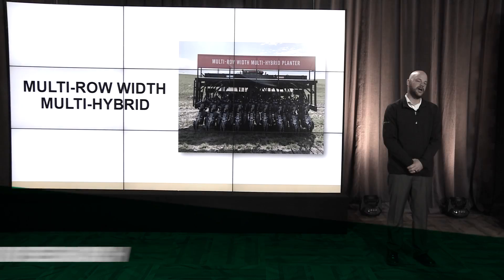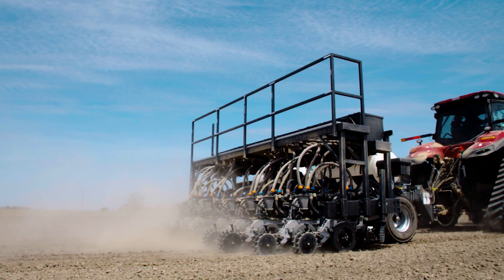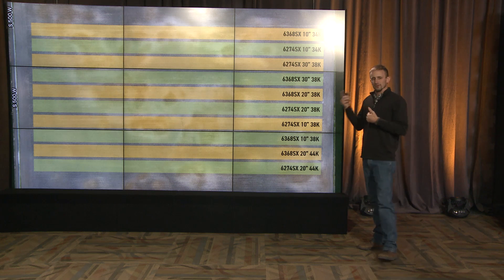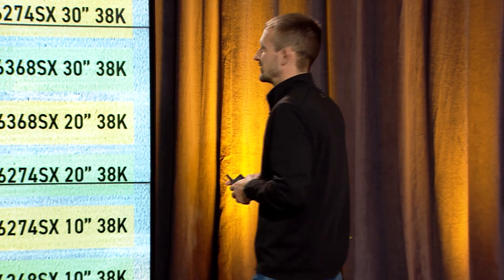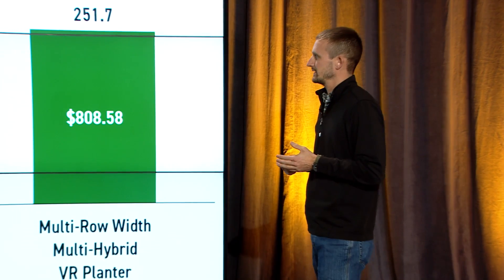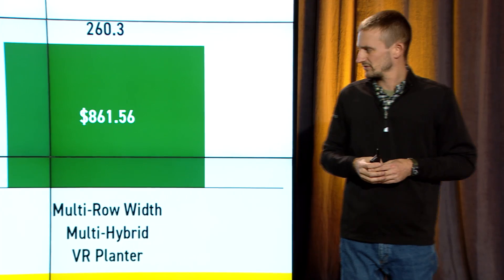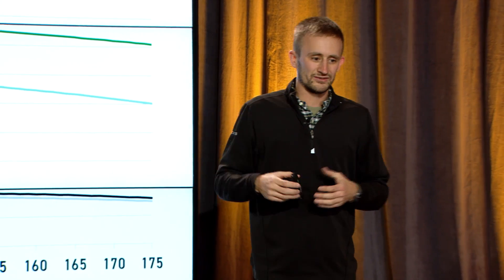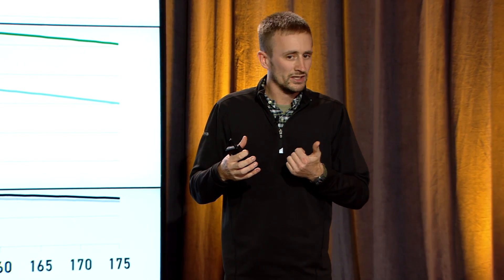Multi-Row Width, Multi-Hybrid Planter Research | Beck's PFR Report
What is the best row width spacing, hybrid, and planting population for achieving the highest-yielding corn yields? Precision Planting®, Schlipf Precision Ag, Yetter, Harvest International, Case IH, John Deere, and Capello have put forth a collaborative effort with Beck’s Hybrids Practical Farm Research (PFR®) team to discover how to answer that question.

Jason Gahimer, PFR Manager, and Travis Burnett, field sales agronomist, present how PFR designed a multi-hybrid, multi-row width, and variable planting population trial that was tested in different soil conditions. Watch to learn about how this plot was managed in-season and what results were uncovered at harvest.